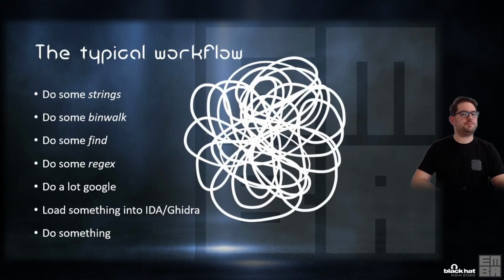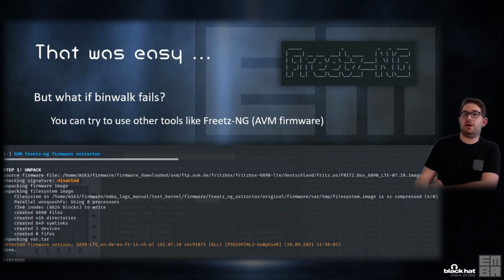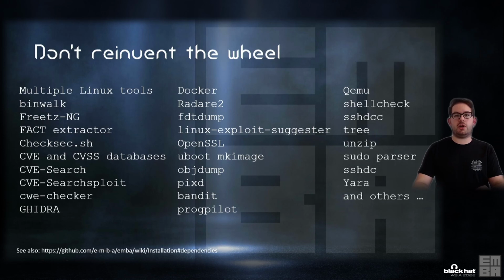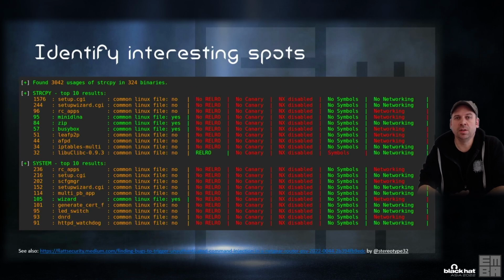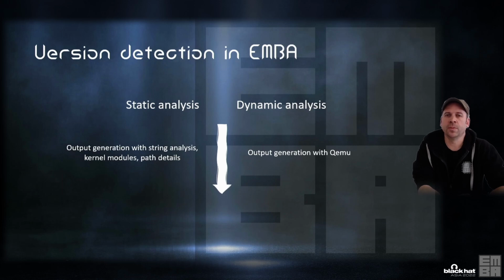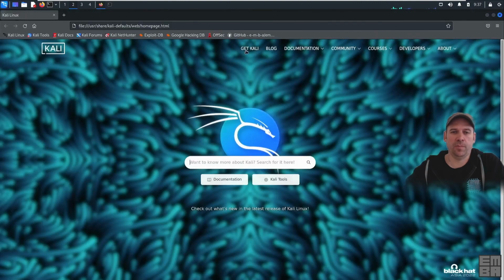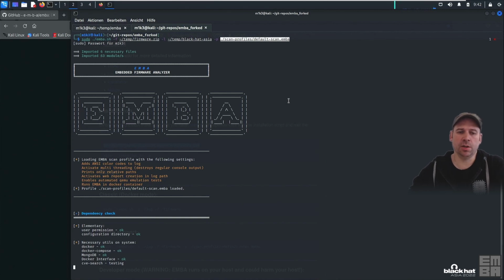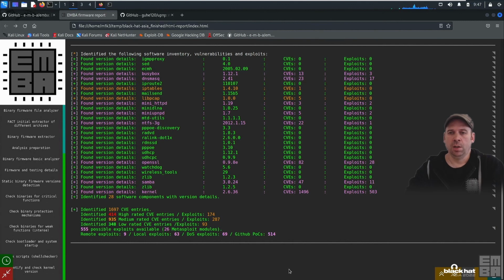EMBA - Black Hat Asia Arsenal 2022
IoT (Internet of Things) and OT (Operational Technology) are the current buzzwords for networked devices on which our modern society is based on. In this area, the used operating systems are summarized with the term firmware. The devices themselves, also called embedded devices, are essential in the private and industrial environments as well as in the so-called critical infrastructure.

Penetration testing of these systems is quite complex as we have to deal with different architectures, optimized operating systems, and special protocols. EMBA is an open-source firmware analyzer with the goal to simplify and optimize the complex task of firmware security analysis. EMBA supports the penetration tester with the automated detection of 1-day vulnerabilities on binary level. This goes far beyond the plain CVE detection: With EMBA you always know which public exploits are available for the target firmware. Besides the detection of already known vulnerabilities, EMBA also supports the tester on the next 0-day. For this, EMBA identifies critical binary functions, protection mechanisms and services with network behavior on a binary level. There are many other features built into EMBA, such as fully automated firmware extraction, finding file system vulnerabilities, hard-coded credentials, and more.

EMBA is the open-source firmware scanner, created by penetration testers for penetration testers.